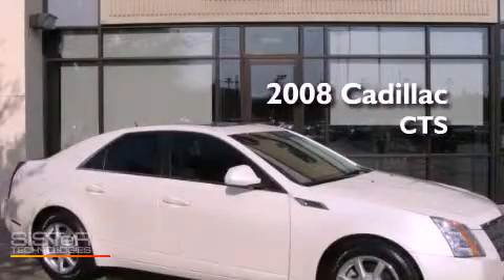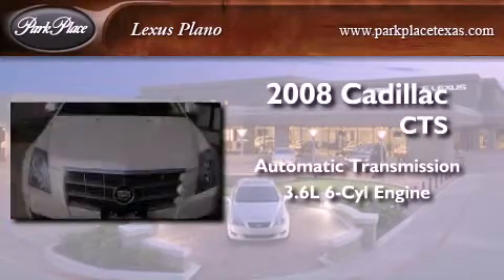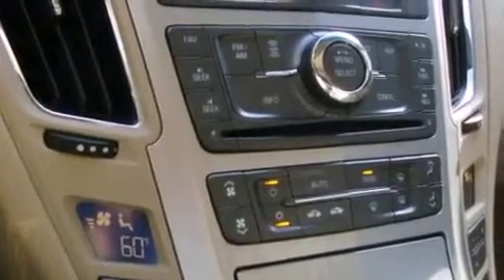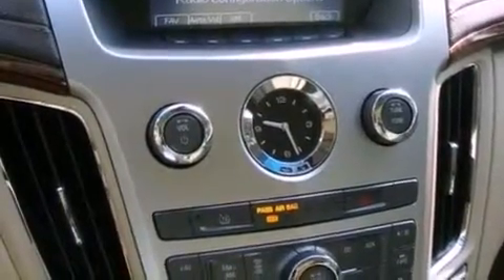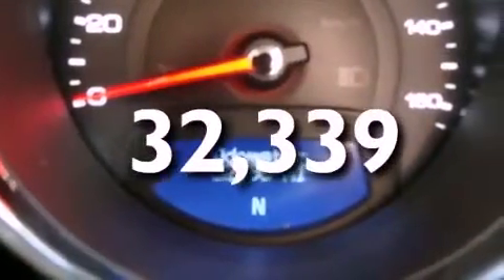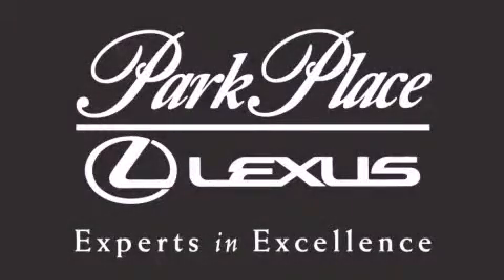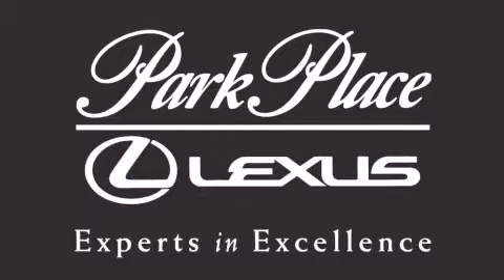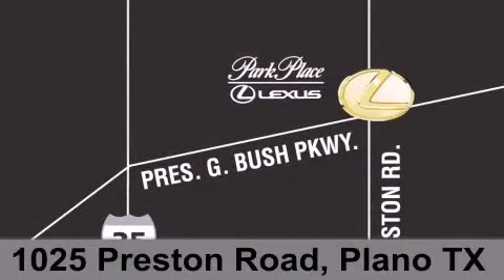2008 Cadillac CTS Plano TX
Year : 2008
 Make : Cadillac
 Model : CTS
 Engine : 3.6L Variable Valve Timing V6 DI Direct Injection
 Trans . : Automatic
 Exterior : White
 Miles : 32,339
 Interior : Other